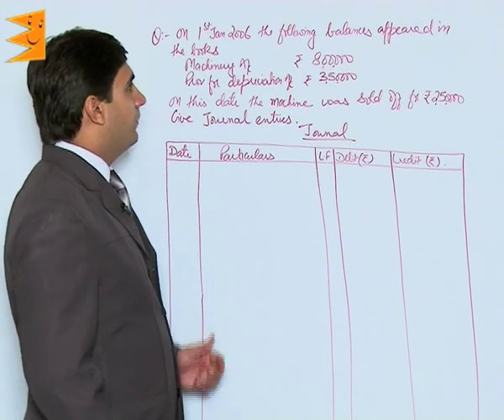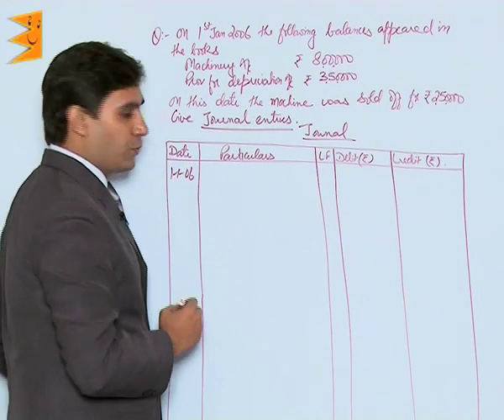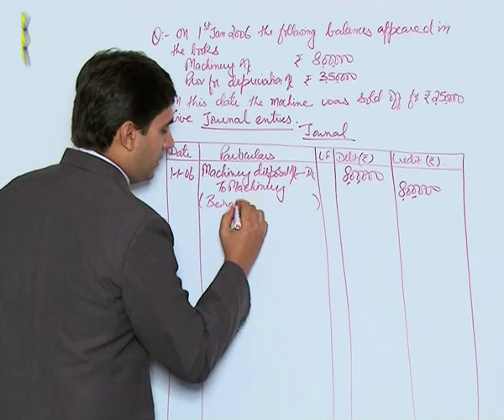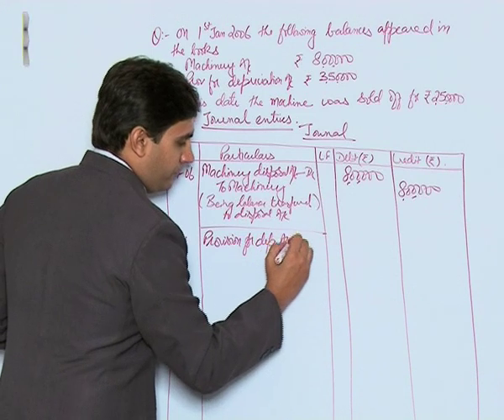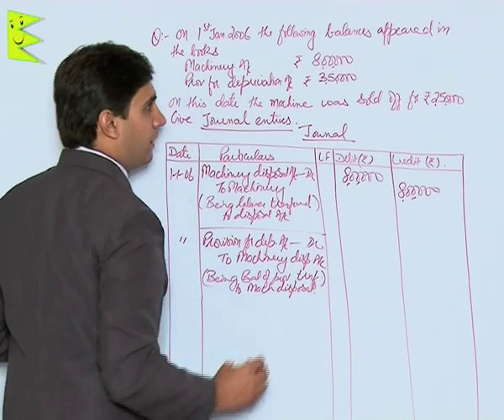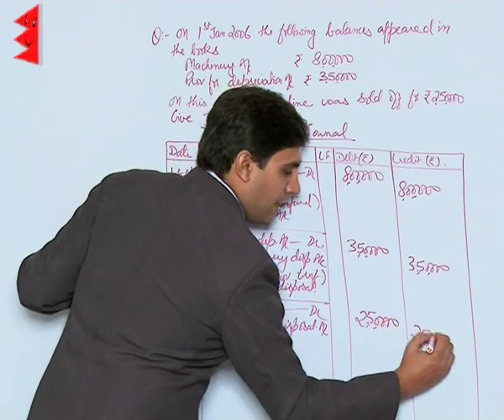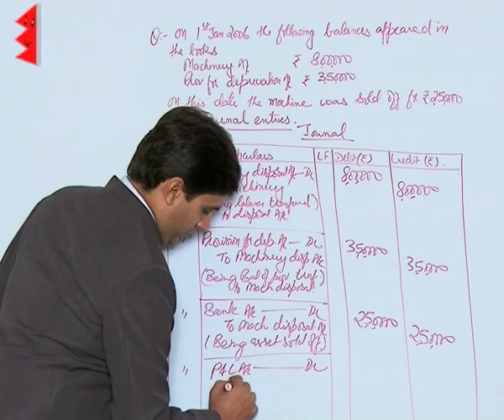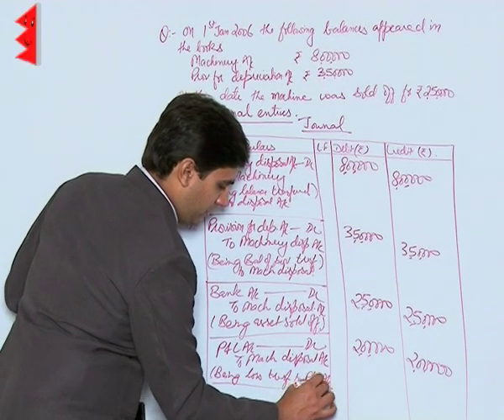CBSE Class 11 Accounts Depreciation,Provisions & Reserves Illustration-X |Extraminds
Topic: Illustration-X
Extraminds